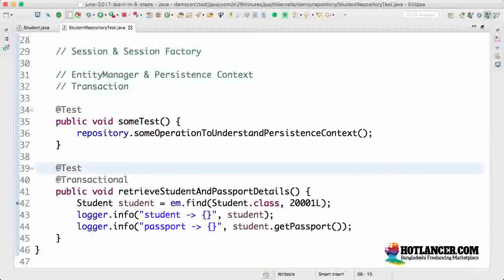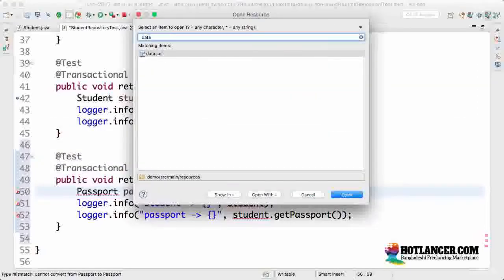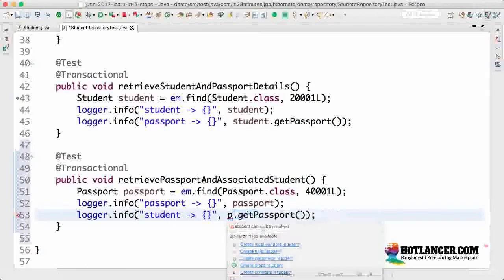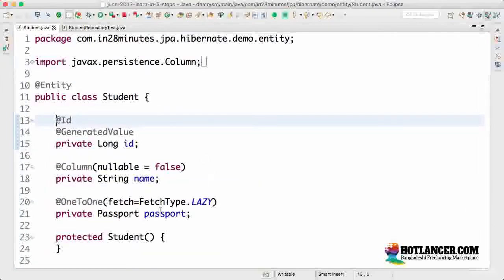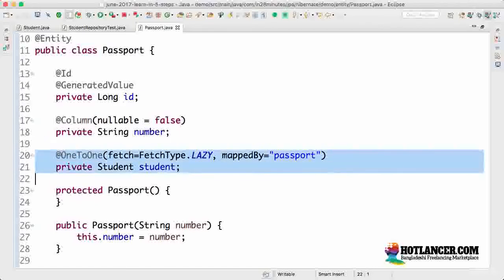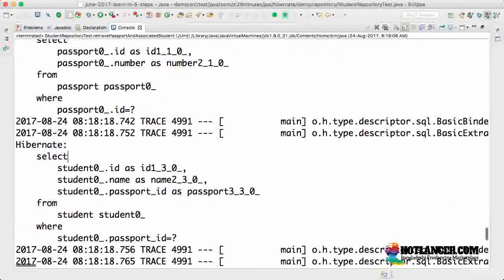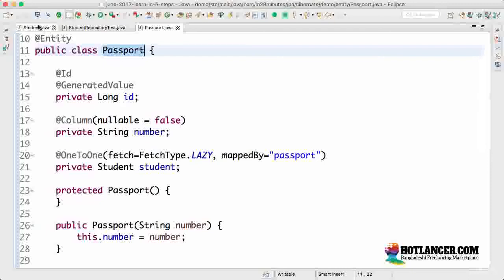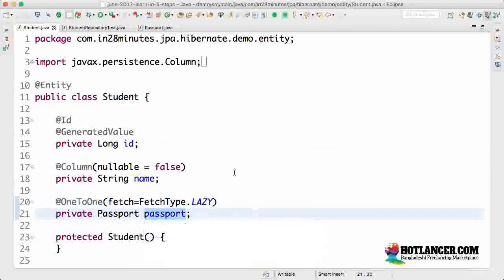073 Step 29 OneToOne Mapping Bidirectional Relationship Part 2